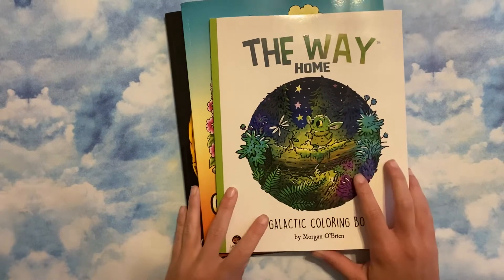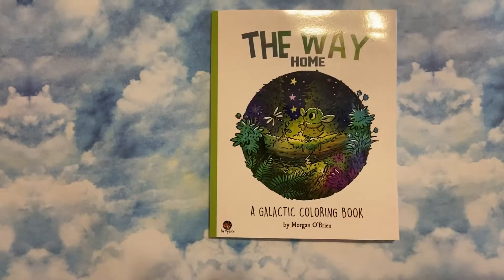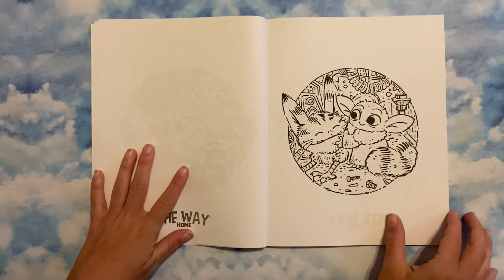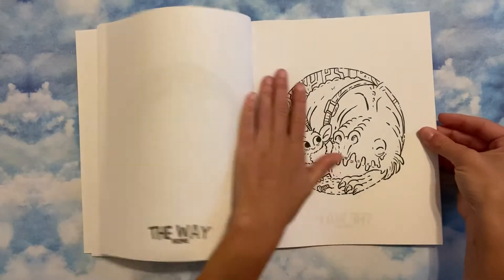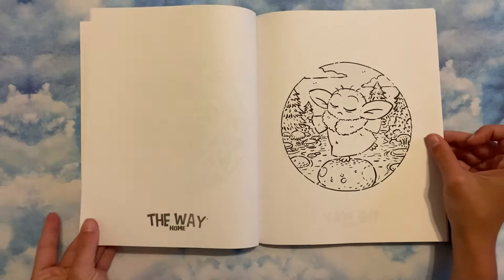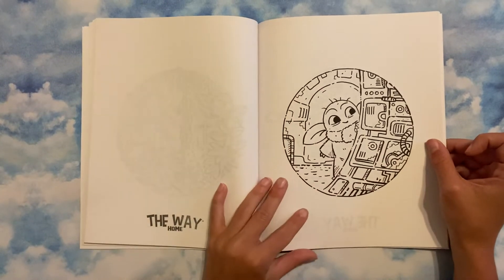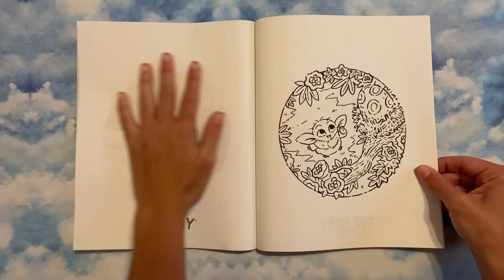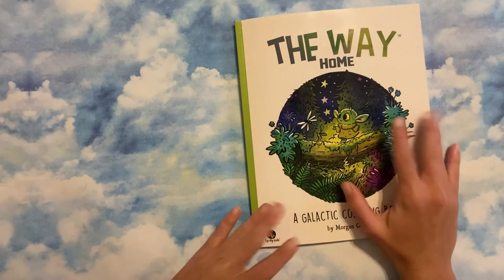The Way by Morgan O’Brien Flip/ Happy Mail